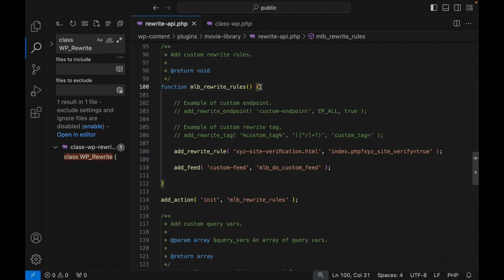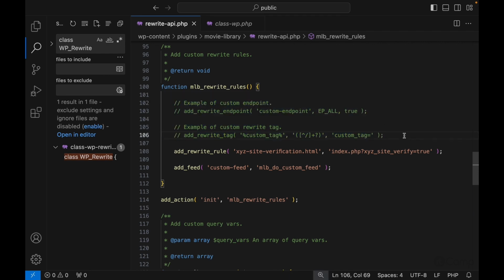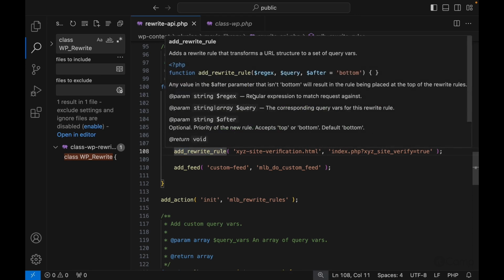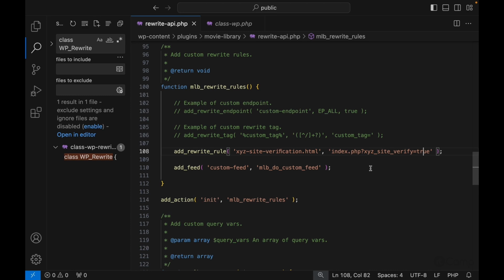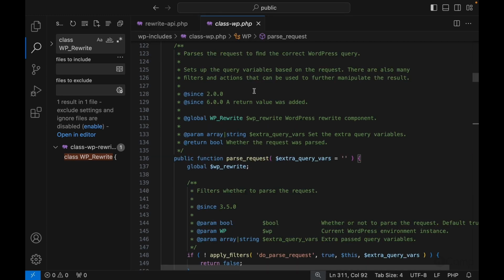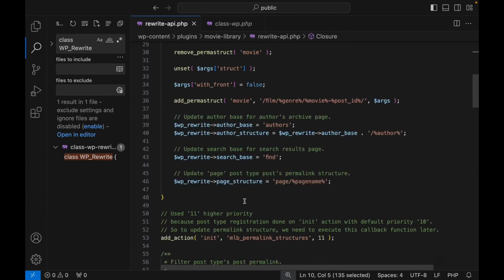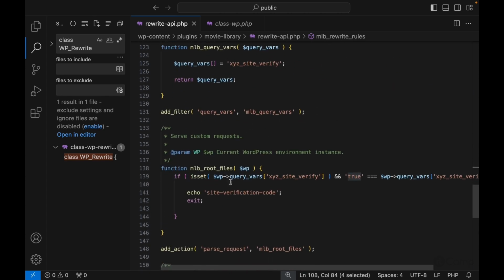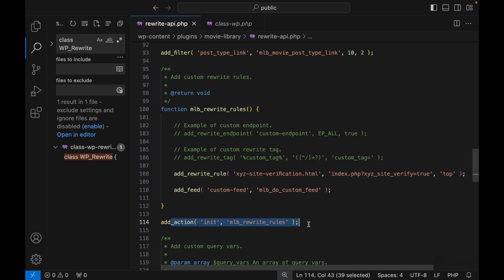Deep Dive into Custom Rewrite Rules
In this video, we take a deep dive into WordPress's custom rewrite rules and how to effectively use the rewrite function structure. Learn how to modify URL structures, create custom post types, and manage redirects. We'll cover essential techniques for building clean, SEO-friendly URLs, ensuring your site is optimized and easy to navigate. Whether you're a beginner or advanced user, this guide will give you the tools to master custom rewrites in WordPress!